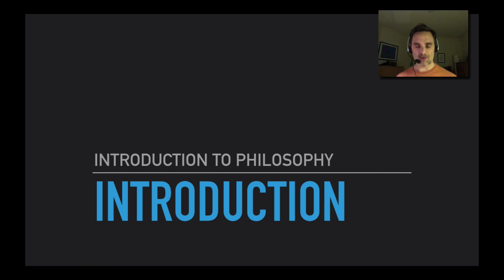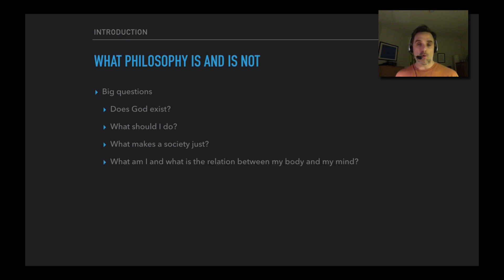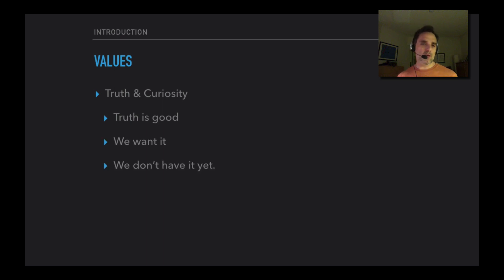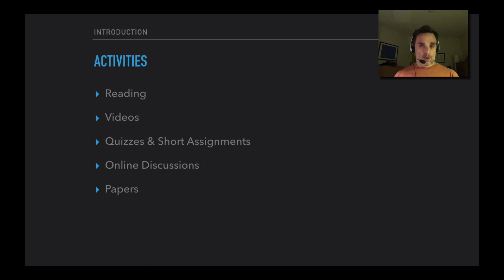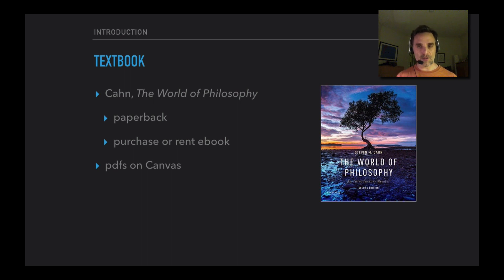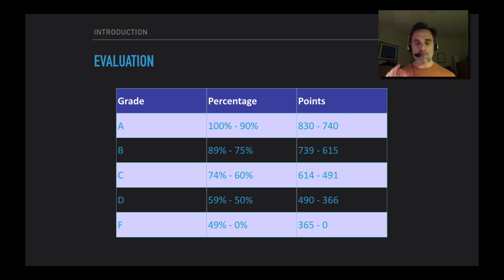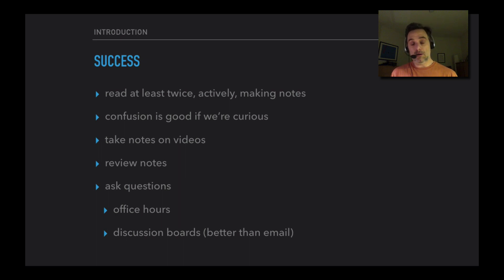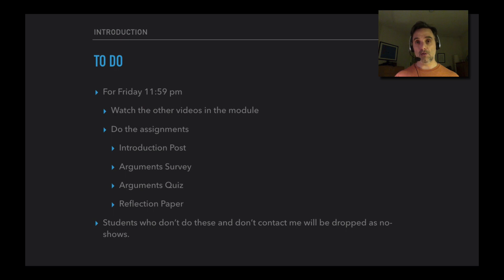Introduction to Introduction to Philosophy